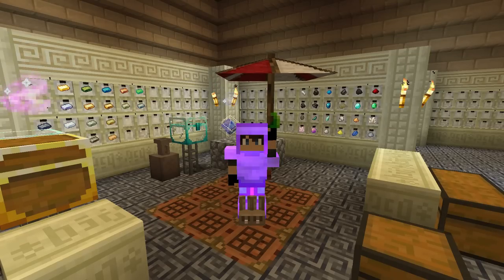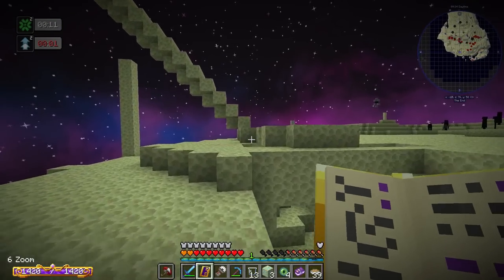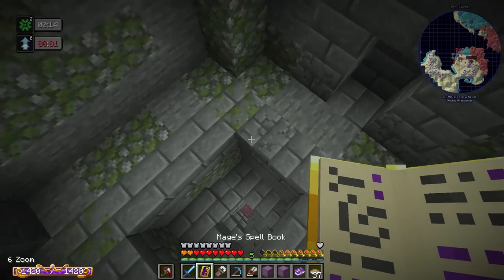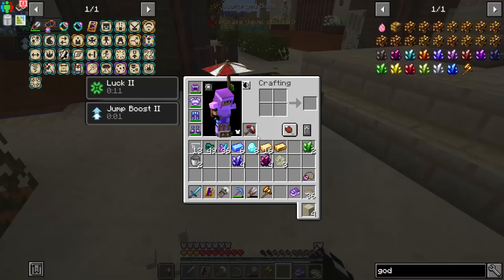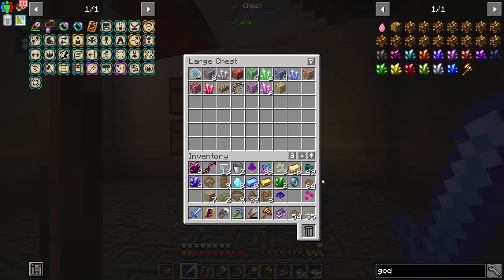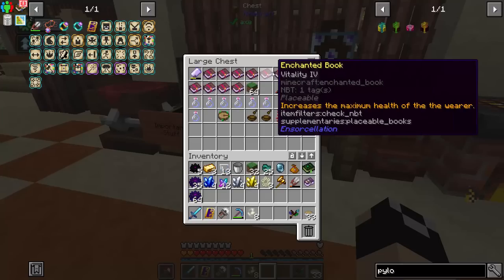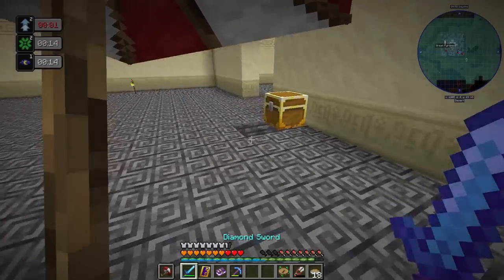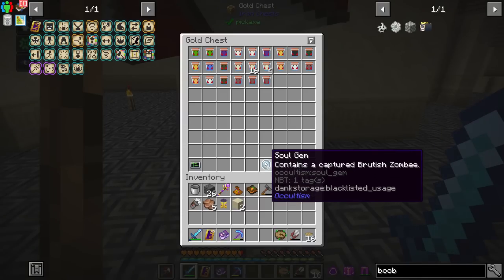Into The End and Magical Upgrades: Enigmatica 6 Expert Minecraft 1.16.5 LP EP #10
Today we turn our attention over to our gear which is falling apart and frail, so we set out to use the books that we have been stockpiling to create some high end armor as well as some top tier baubles to assist us.  We also spend some time in the end and start looking toward bees for the next episode.